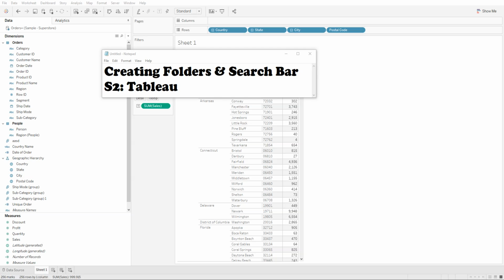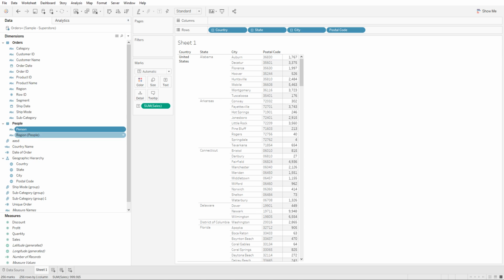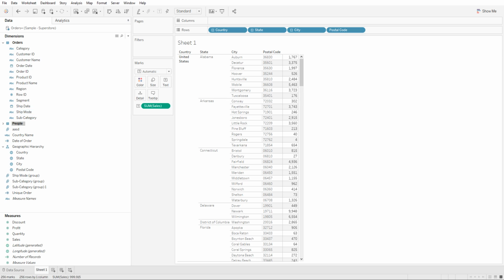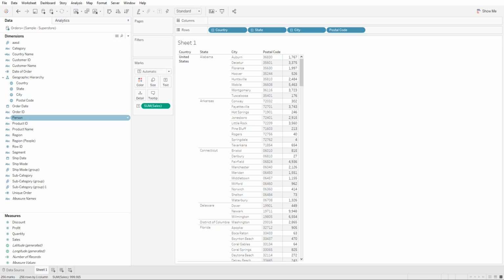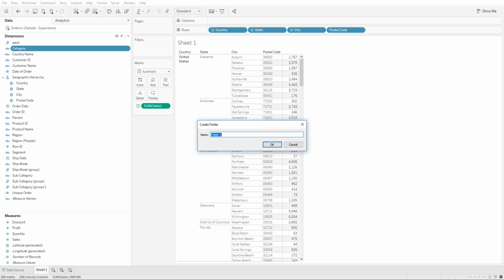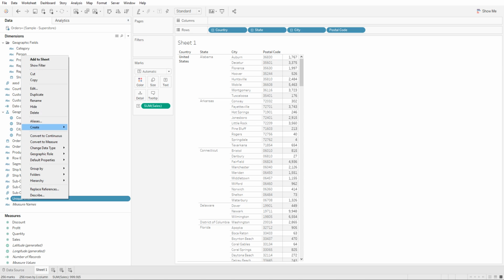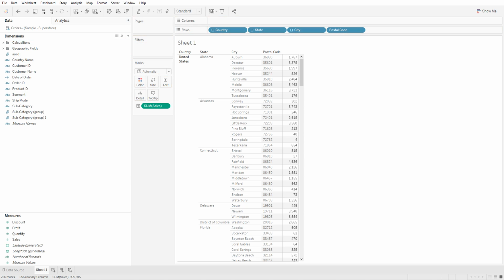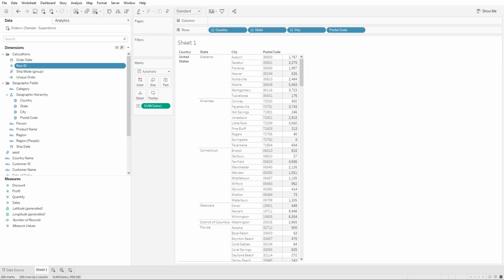How to Organize your Data Using Folders and Search Bar in Tableau